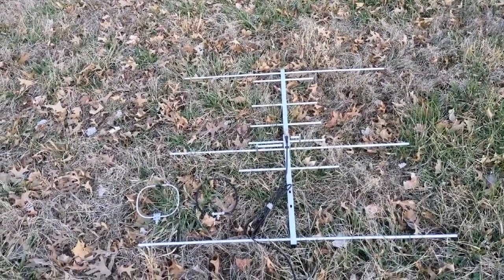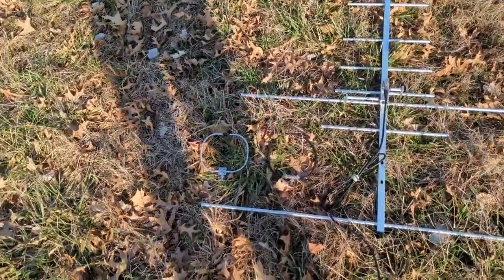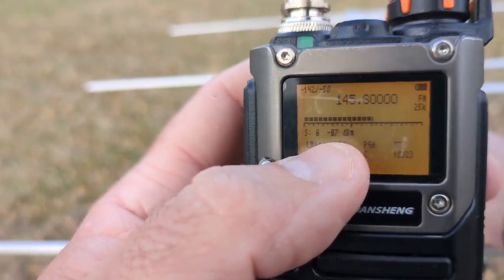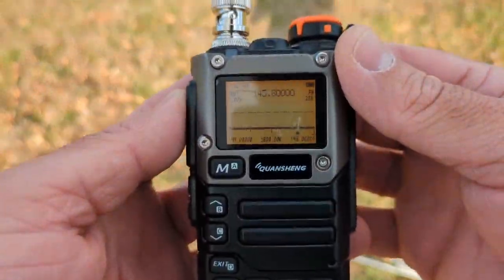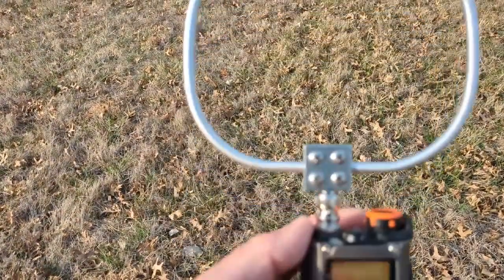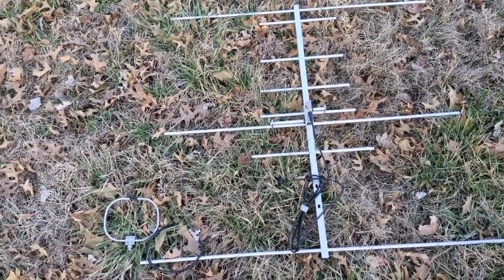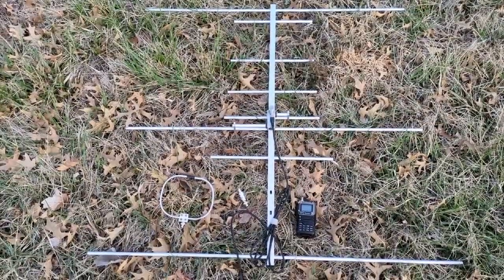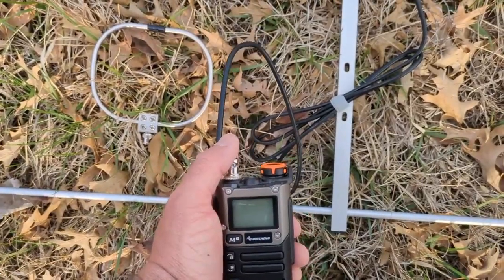Quansheng Pt3: Radio Direction Finding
Here is a demo of how to use the $35 Quansheng with the egzumer firmware for radio direction finding with a yagi or loop directional antenna.